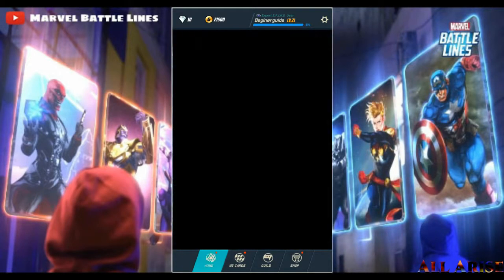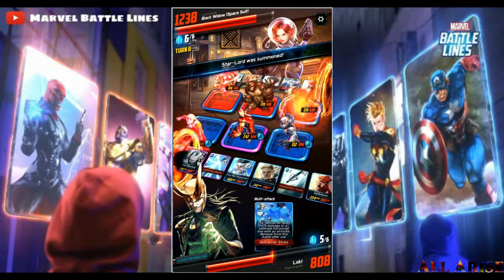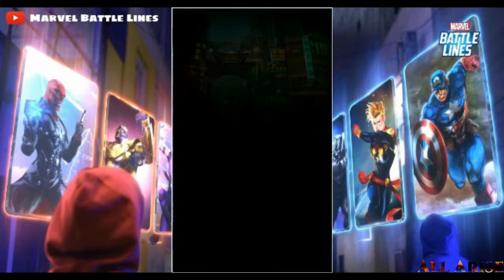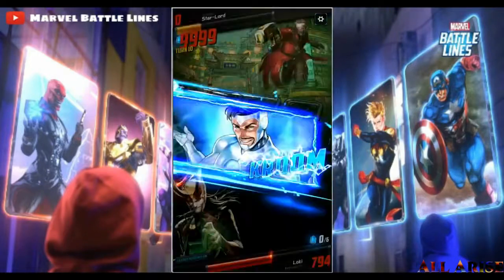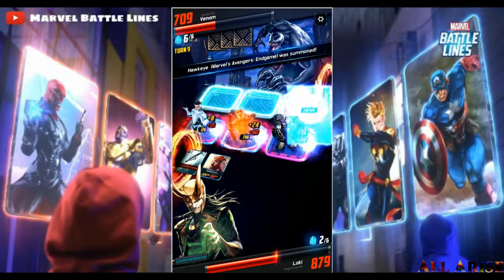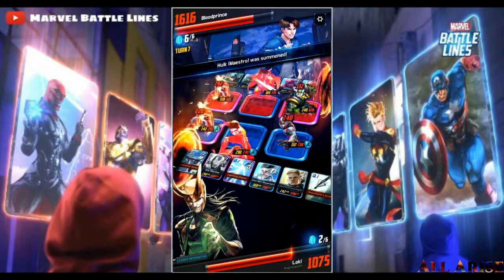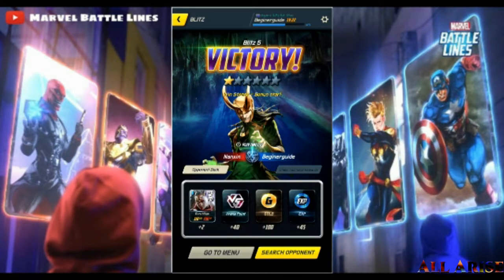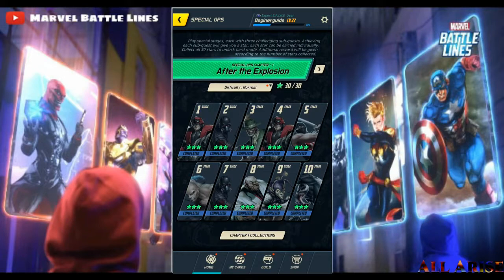BLITZ Beginner Guide!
I show you how blitz works for beginners. We go over how to set up your decks and how the in-game works. Plus an update on the best Epic Pull Ever!